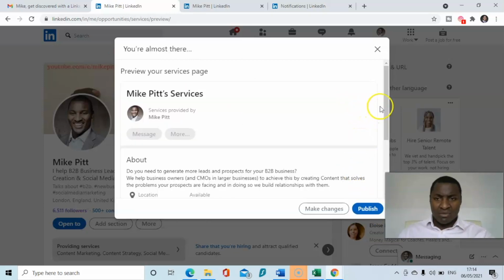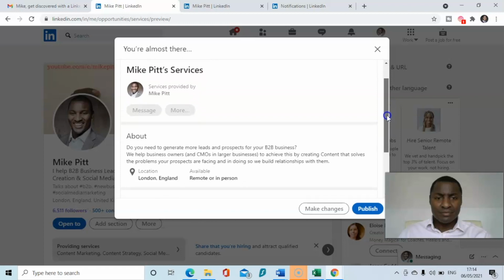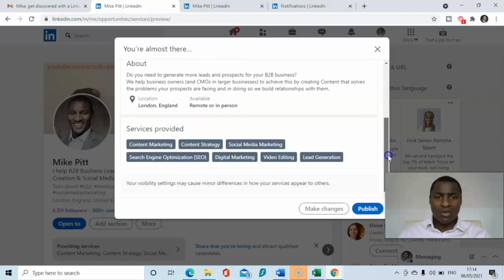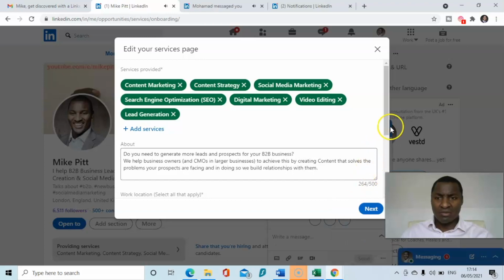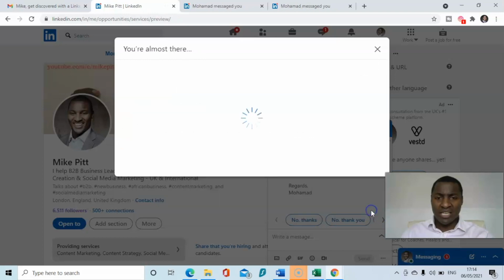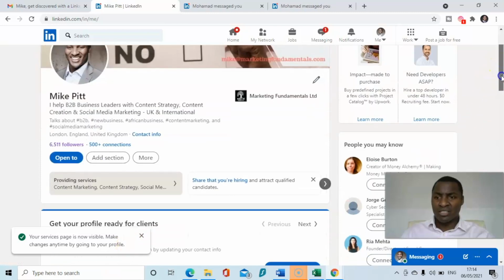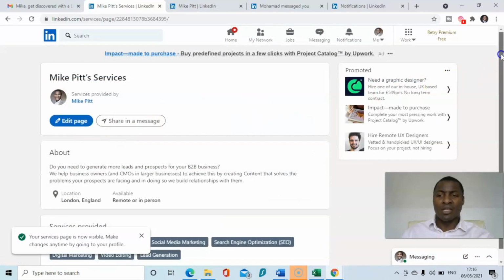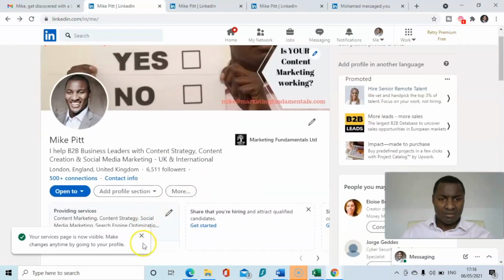What is a LinkedIn Service Page?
What is a LinkedIn Service Page?  By Mike Pitt. This is video number 463

It will also be of interest to training managers at B2B companies, B2B marketing managers, sales professionals, Content Marketing professionals, Social Media Managers and those who use LinkedIn to promote their business or organisation.